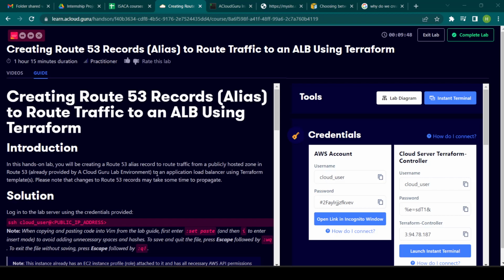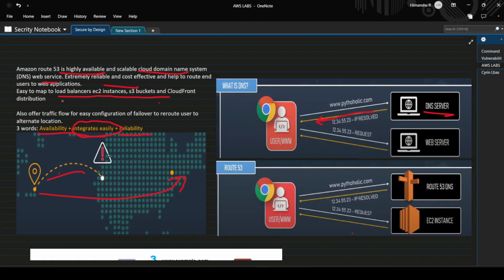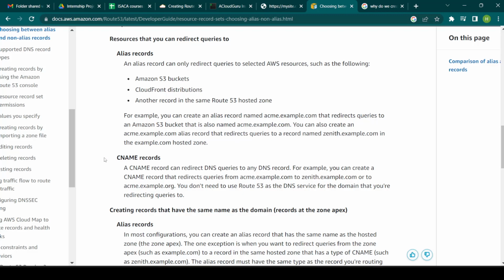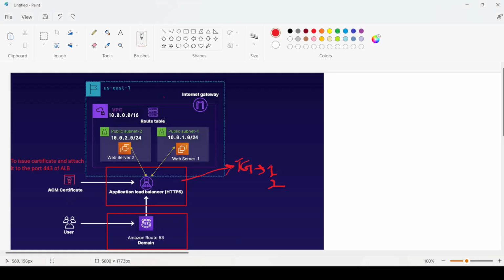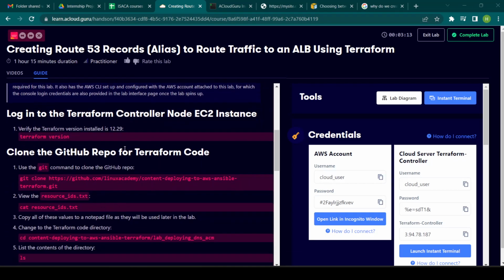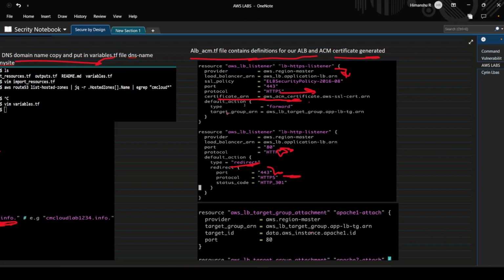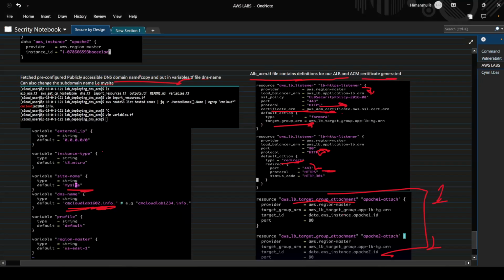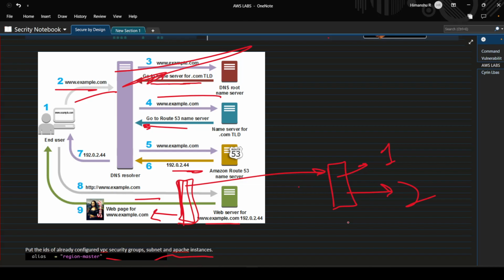Route 53? Alias & Cname Record types? Creating route 53(alias) to route traffic to ALB.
Here in this lab we get to know about Route 53 and different record types like Alias and Cname and difference between them and then we will be performing lab to Create a route 53 (alias) to route traffic to Application Load Balancer (ALB) using terrraform.